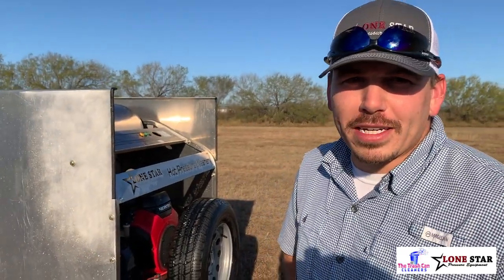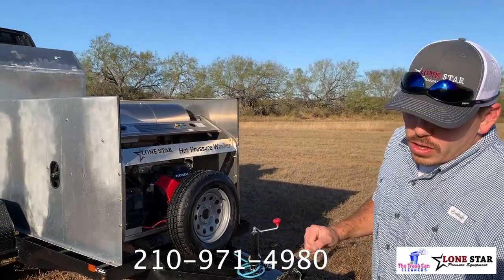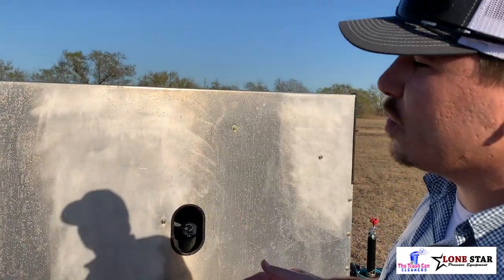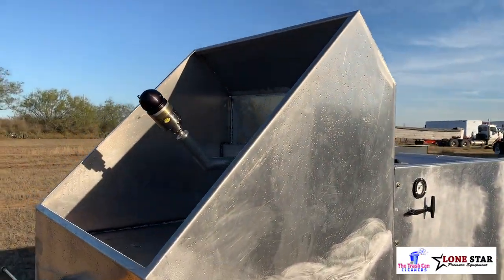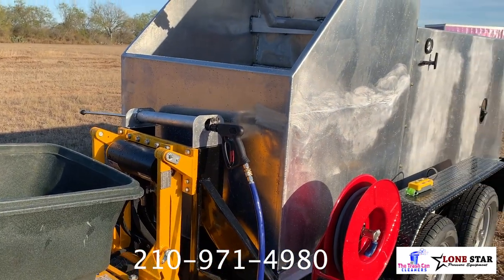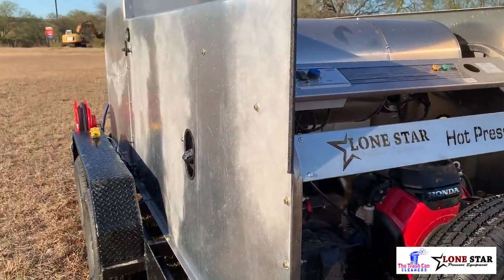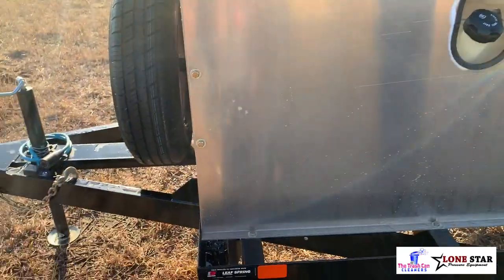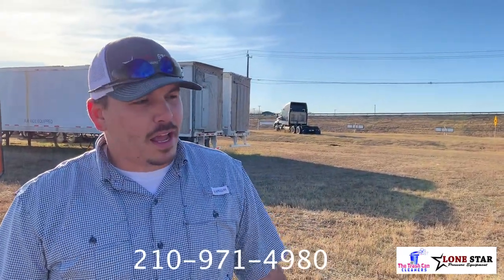Trash Can Cleaning Trailer - TC 270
The Trash Can Cleaners in San Antonio have rolled out a new high quality trailer unit for under $50k.

This trailer is ideal for anyone looking to break into the garbage can cleaning industry, but not ready to purchase a full size truck just yet.

 Features include:
- 270 gal fresh water tank
- 270 gal dirty water tank
- Perkins hydraulic bin lifter
- Spring loaded hose reel
- 8 gpm hot water pressure washer

Call them today to discuss the can cleaning industry, your needs and getting you the right piece of equipment.